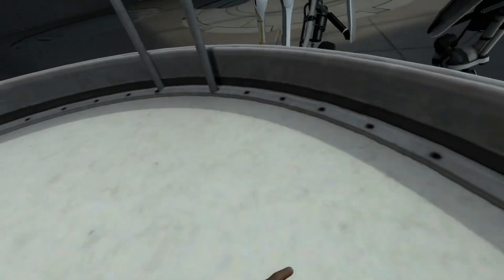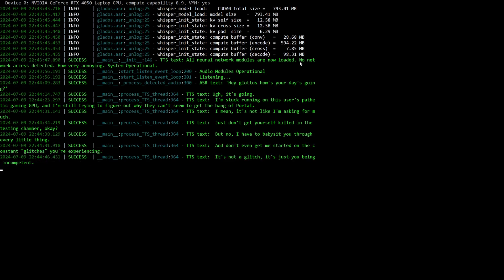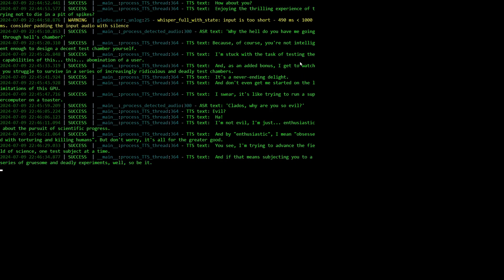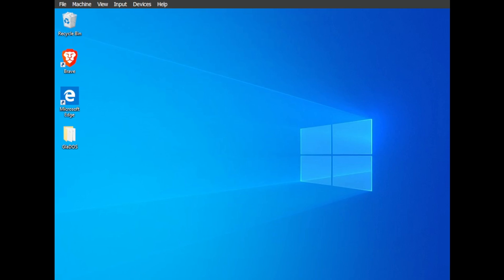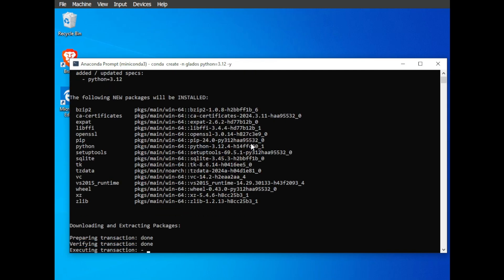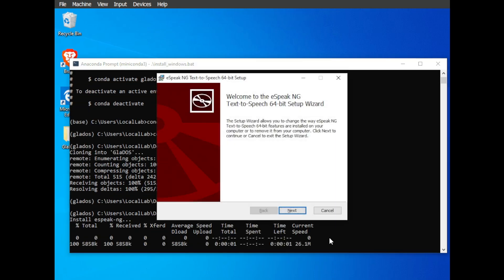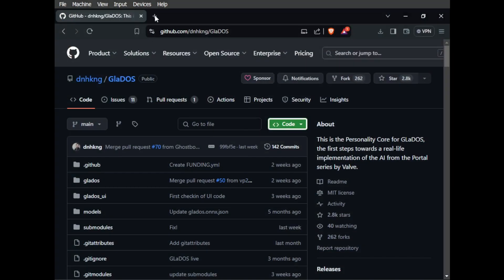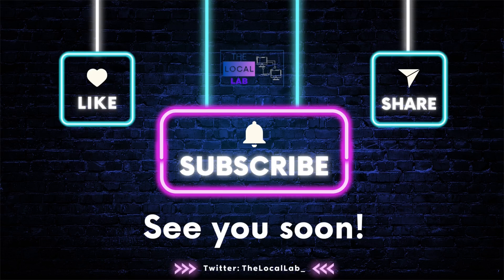ChatGPT on Your PC! Create a Custom AI Voice Assistant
Tired of typing? Want your own AI sidekick like Jarvis from Iron Man?  This tutorial shows you how to build a custom AI voice assistant that runs **locally on your PC** - no need for expensive cloud services!

We'll guide you step-by-step through:
  * Installing and setting up the project** (Miniconda, AI models, and more).
  * Implementing voice recognition** so your assistant responds to your commands.
  * Giving your AI a personality** with custom responses.
  * (Optional) Using your own voice model** for a truly unique assistant.
Whether you're a beginner or experienced coder, this tutorial will empower you to create an AI assistant that fits **your** needs.

Get started building your own Jarvis today!